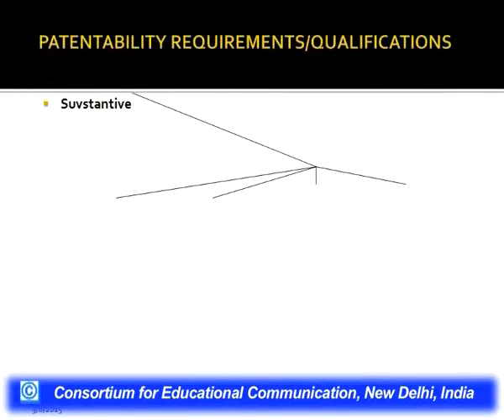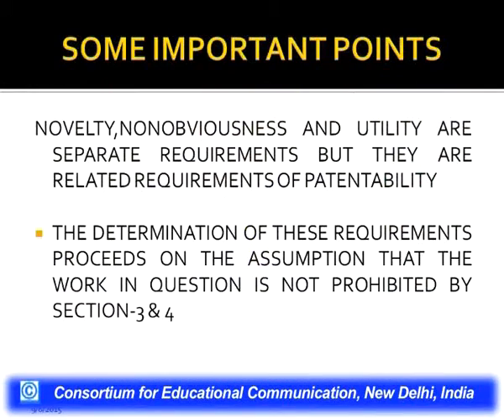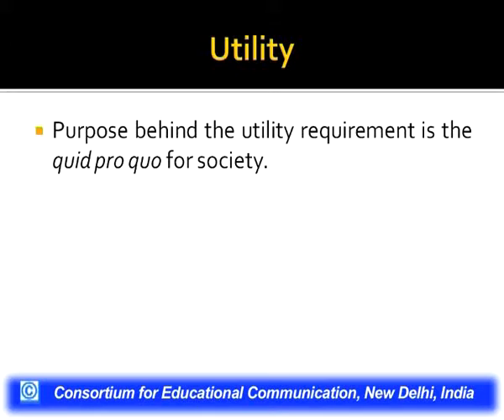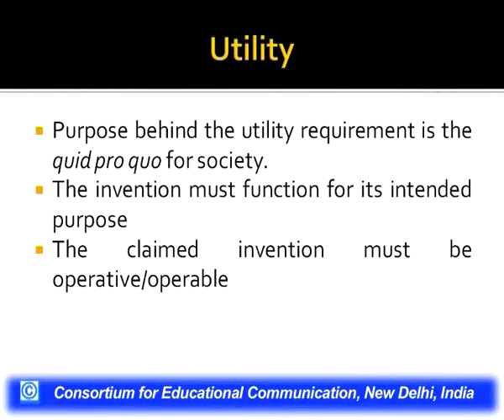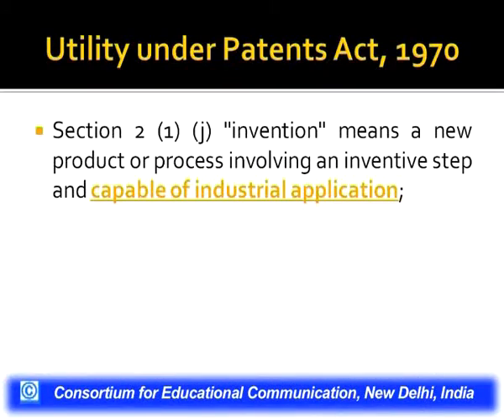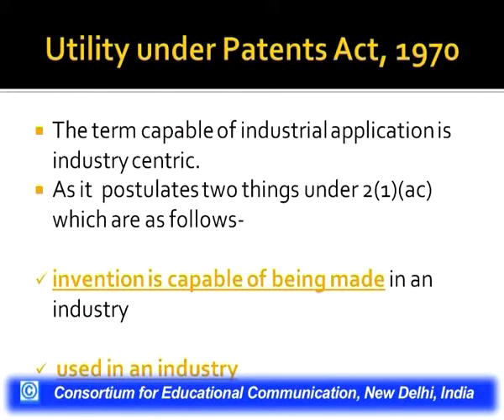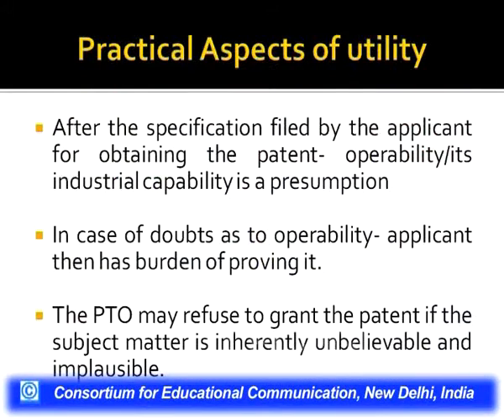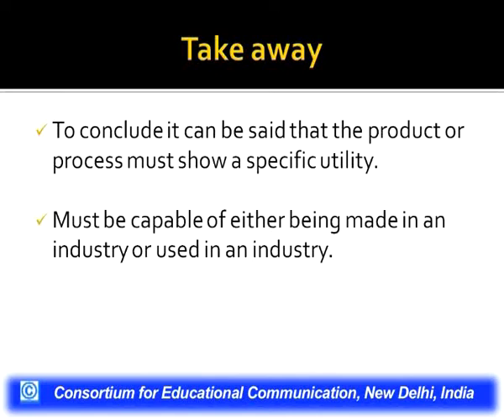Patentability Requirement in India - Utility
This Lecture talks about Patentability Requirement in India - Utility